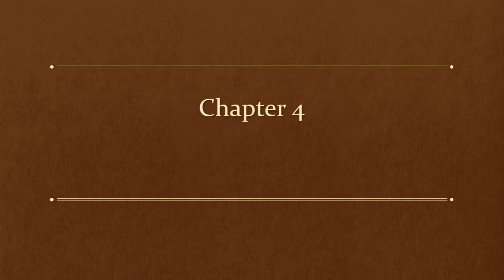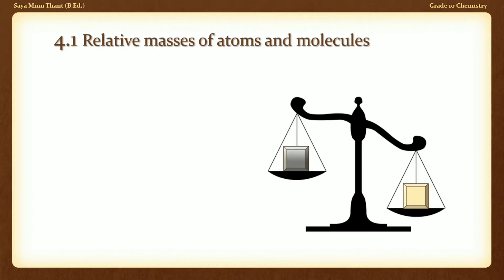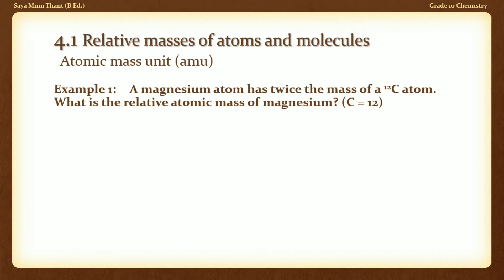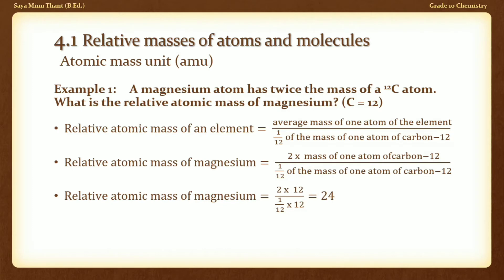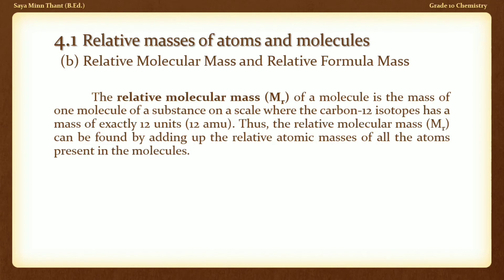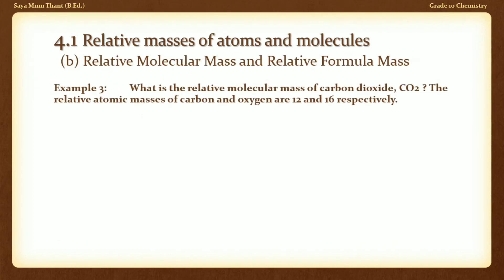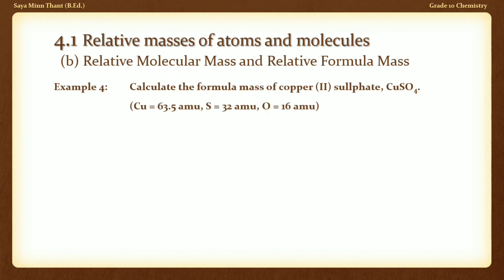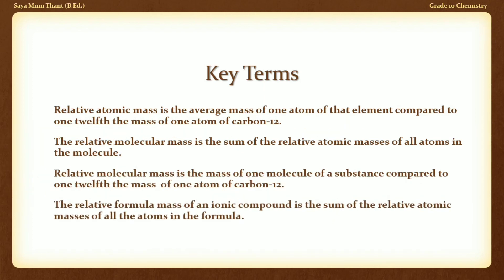Grade 10 Chemistry Chapter 4 4 1 Masses of Atoms and Molecules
Relative Abundance